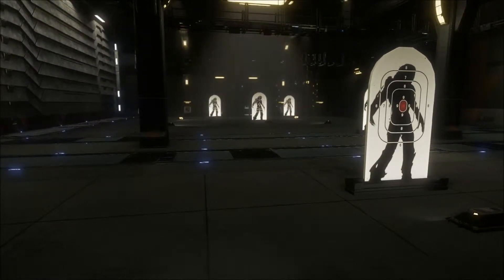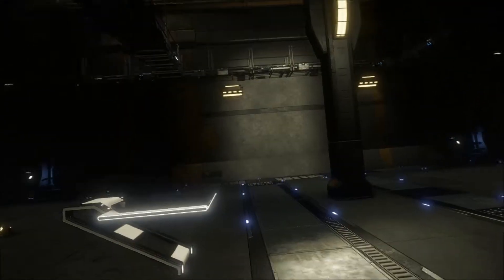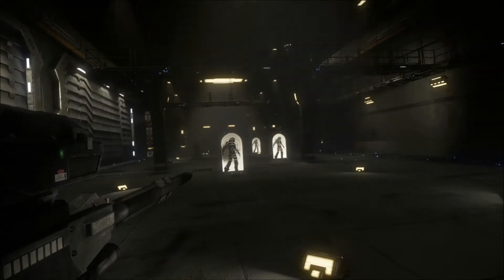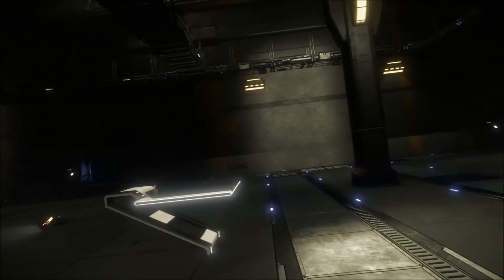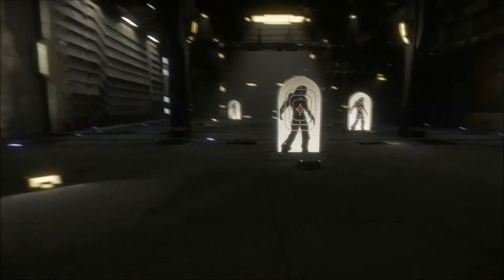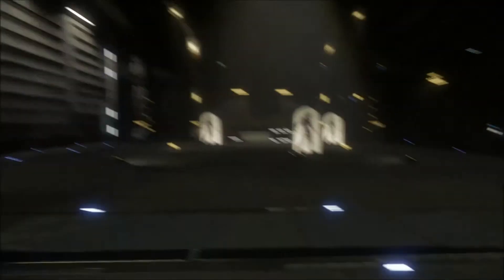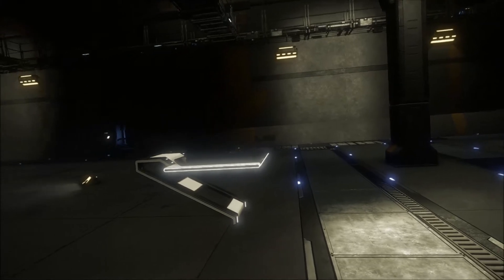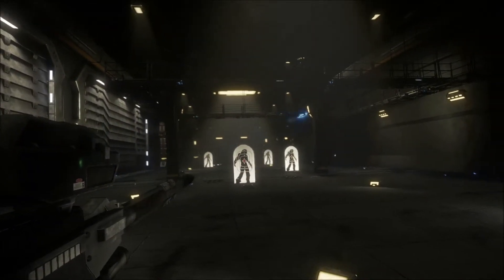Star Citizen (Alpha) - Bouncy Balls of Energy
Bouncing energy projectiles from the walls is hillarious. Then it occurred to me to try if the targets can be knocked down by bouncing one of the projectiles to the back of the target.

for 5000 free UEC upon registering!